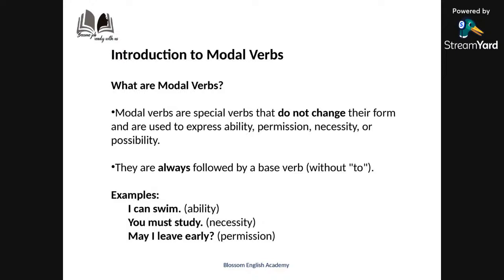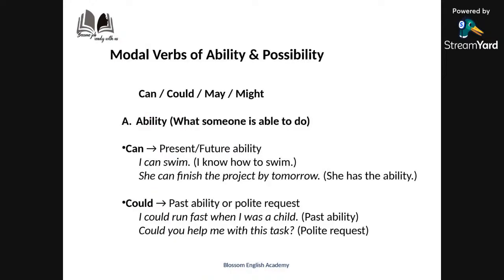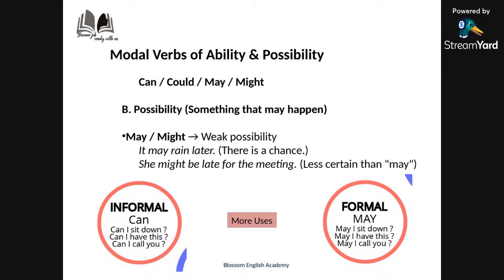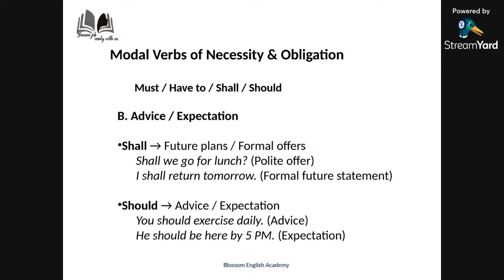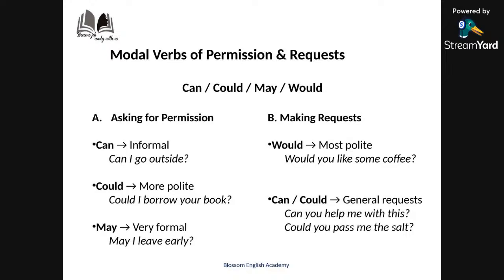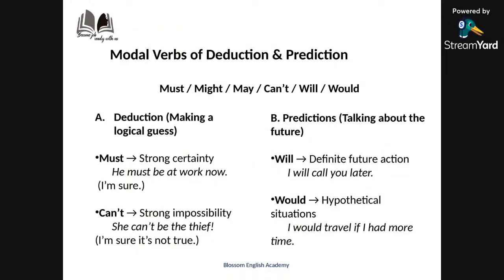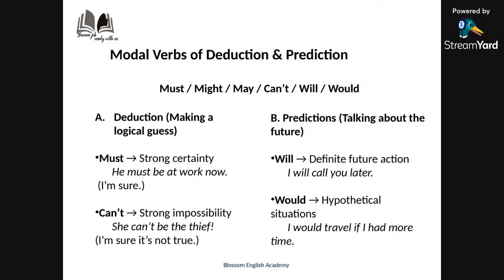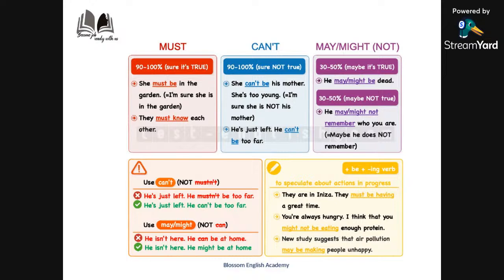Mastering Modal Verbs: Can, Could, Must & More!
Want to express ability, permission, necessity, or possibility in English? 🤔 Join this session to learn about modal verbs like can, could, must, should, may, might, and more! We’ll break down their meanings, usage, and common mistakes with easy examples and practice exercises. Let’s boost your confidence in English!